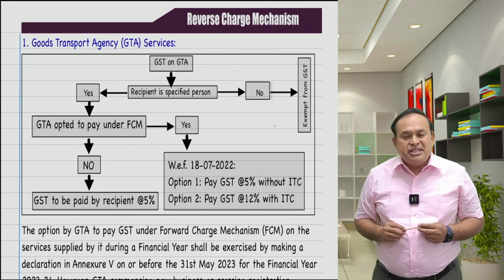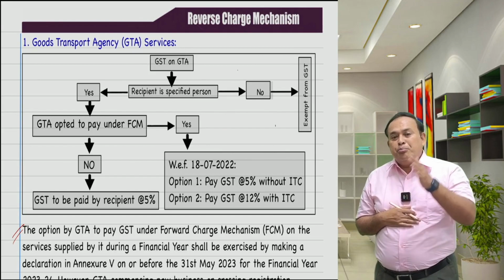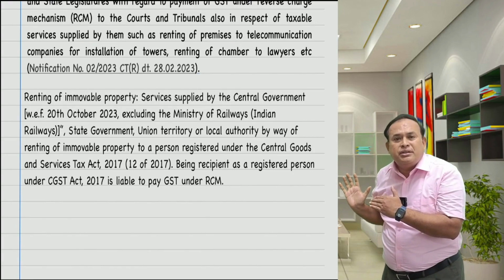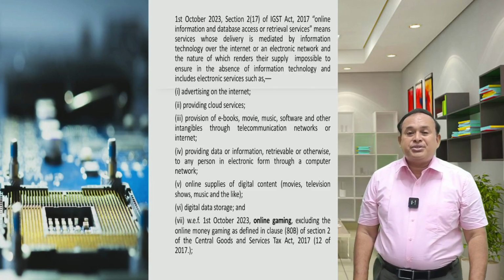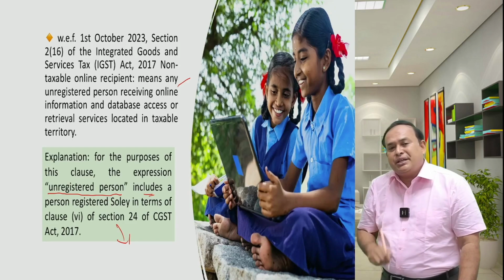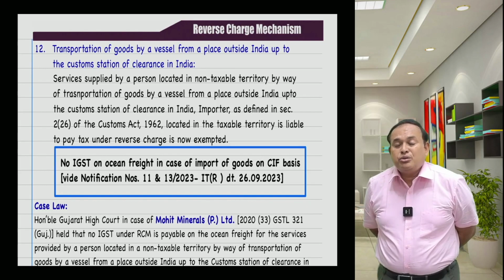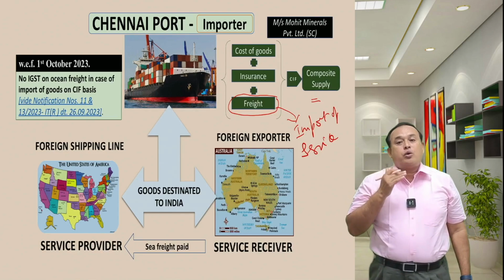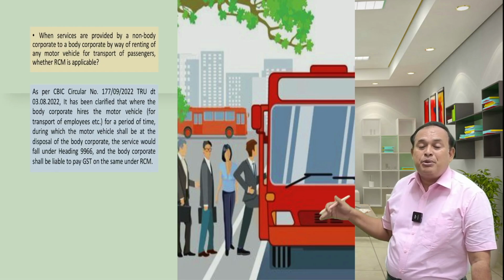CA INTER / FINAL IDT AMENDMENTS - MAY 2024 (PART - 5) | RAFI SIR IDT GURU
CA INTER OR FINAL, CMA INTER OR FINAL INDIRECT TAX LAWS AMENDMENTS APPLICABLE FOR MAY 2024 OR JUNE 2024 EXAMS.
Faculty Rafi Sir IDT Guru